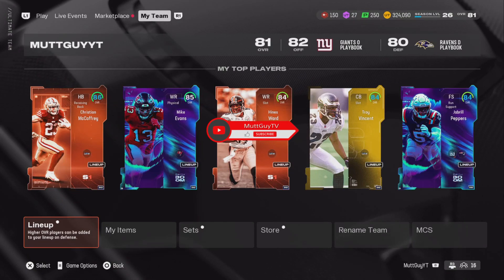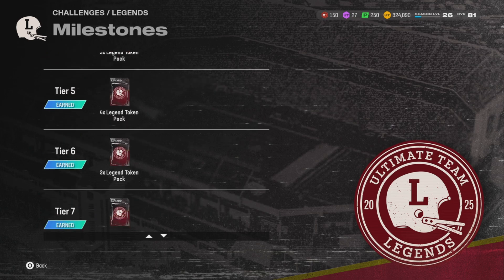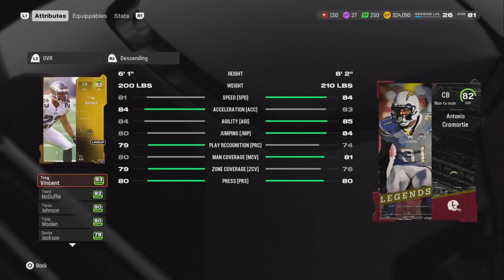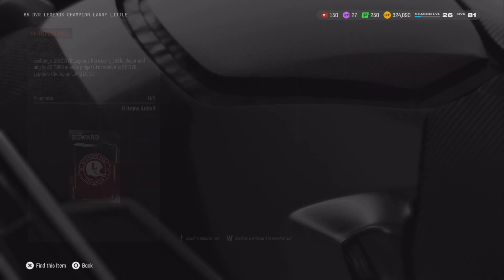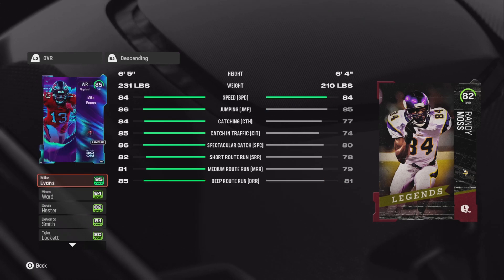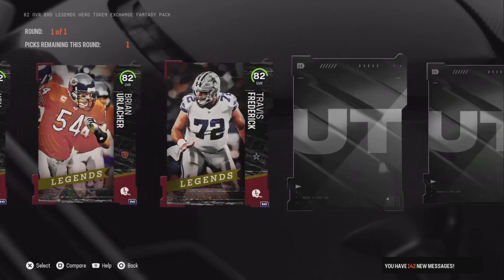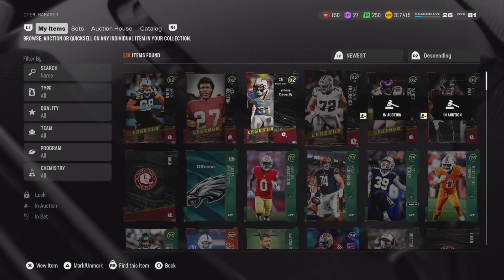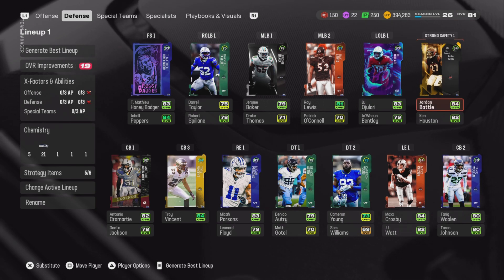Legend Tokens: How to Spend Them Wisely in Madden 25!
Goal 3k be for the year and end

Here on this channel we play Madden 25 ultimate team, post crazy clips of madden 25, i help with creating the best team possible as cheap as possible, we open packs, give great tips, stay updated on the latest news in  madden 25

Best way to use your legend token in madden 25